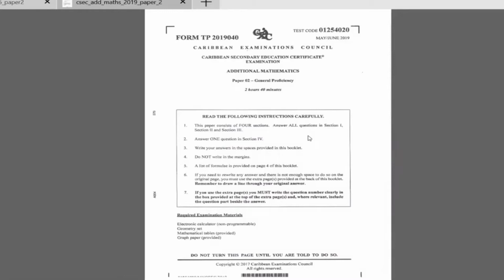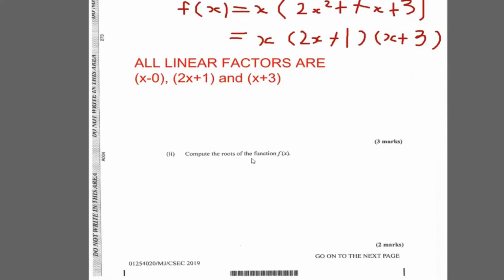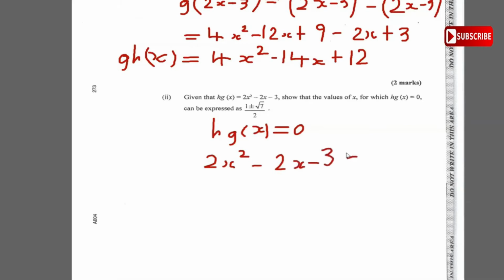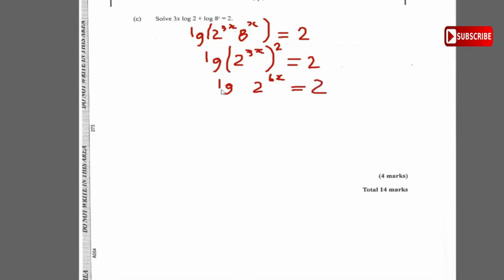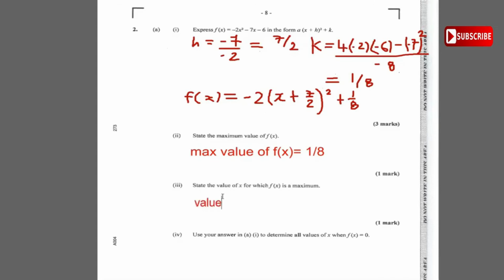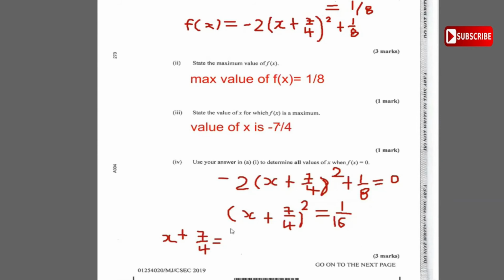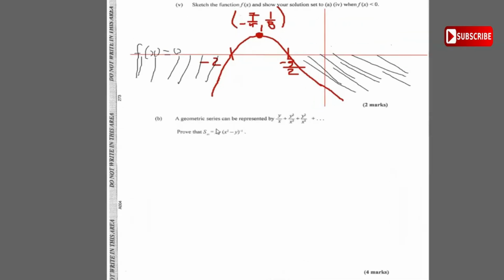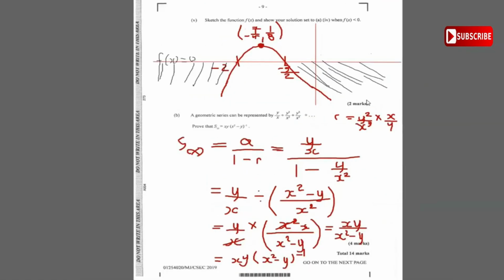CSEC ADDITIONAL MATHEMATHEMATICS|JUNE 2019 SECTION 1| POLYNOMIALS, SEQUENCE AND SERIES, LOGARITHMS